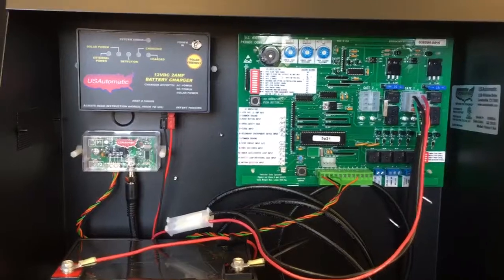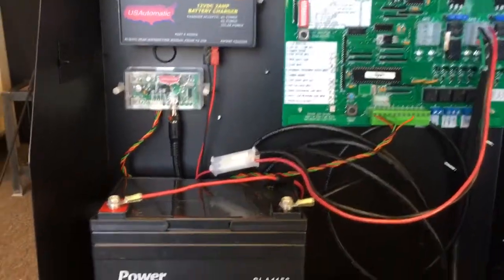Patriot 1 basic troubleshooting #2